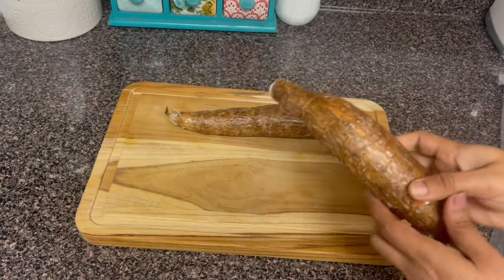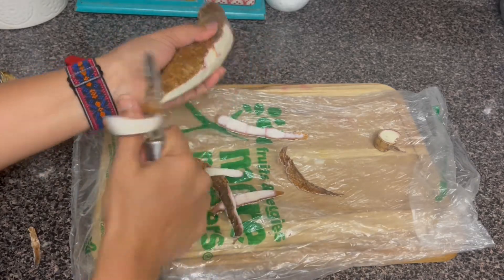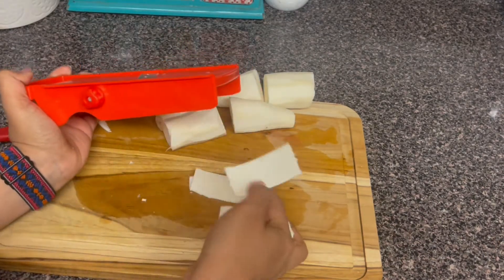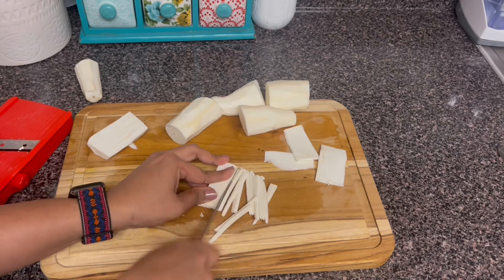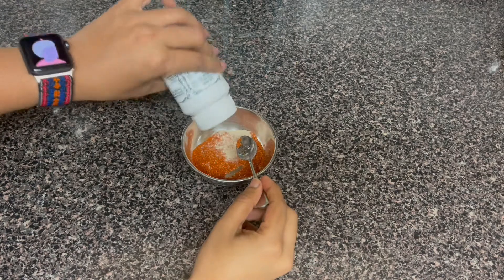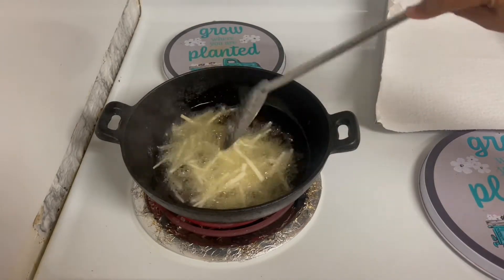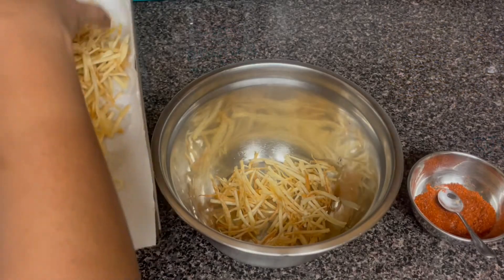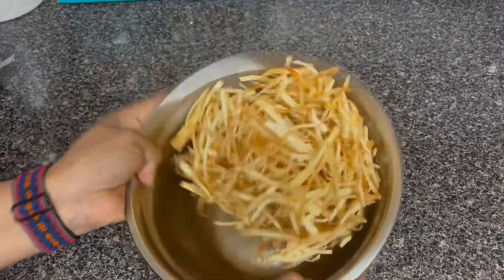மரவள்ளிக் கிழங்கு குச்சி சிப்ஸ்|Kuchi Chips|Maravalli Kilangu Chips|Tapioca Chips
Hi All
In this video we gonna see Famous 90's kids snack Maravalli Kilangu Chips/Kuchi Chips. Hope this video will be useful.